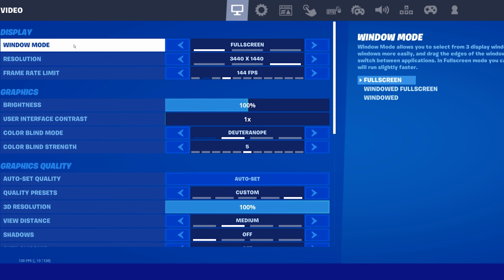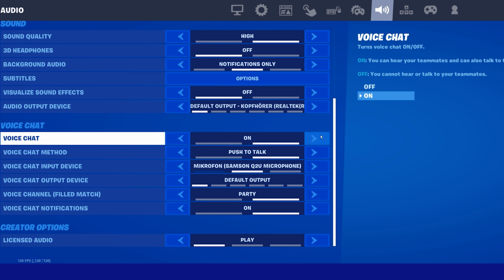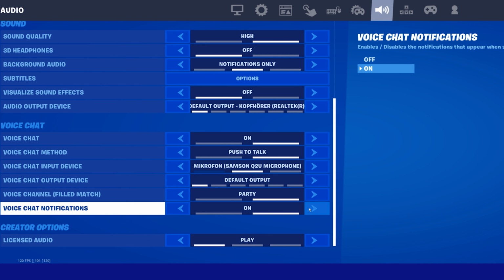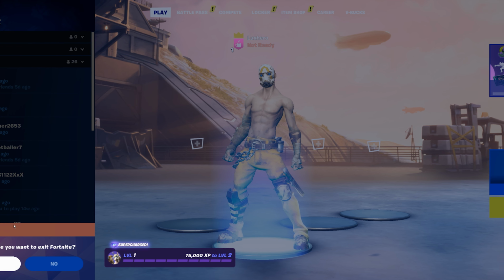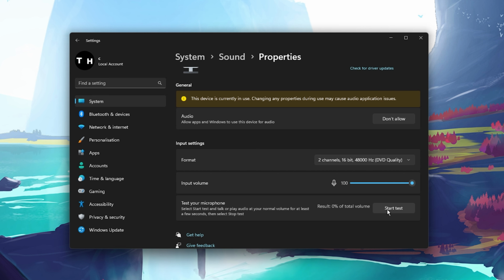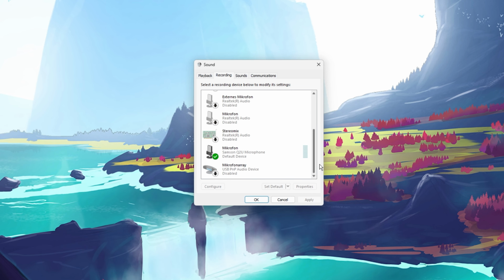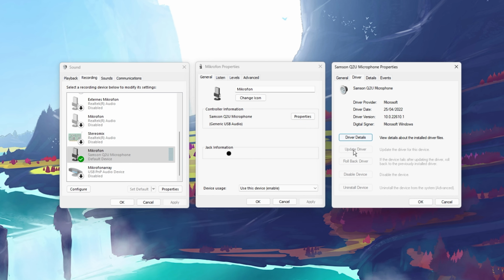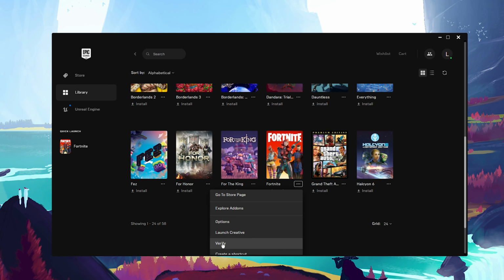How To Fix Game Chat Audio in Fortnite (Voice Chat Not Working)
A short tutorial on how to fix your Fortnite game chat audio when your voice chat is not working or when you’re unable to hear teammates on your PC.

Timestamps:
0:00 - Introduction
0:18 - Fortnite Audio Settings
1:41 - Push To Talk Key
2:00 - Windows Sound Settings
3:05 - Sound Control Panel
3:55 - Microphone App Permissions
4:12 - Verify Fortnite Game Files